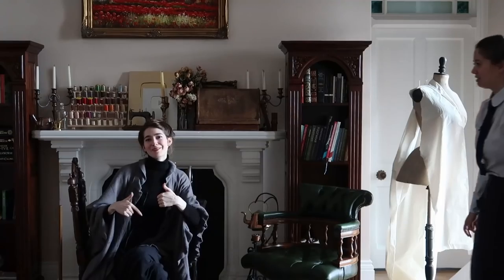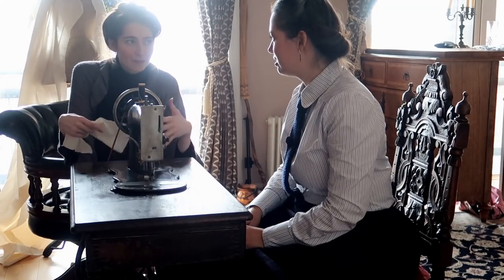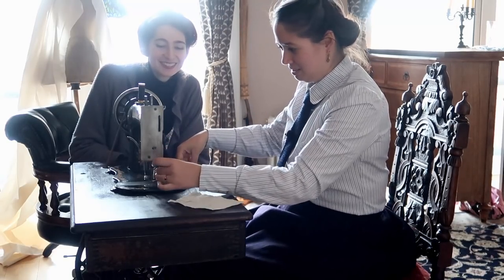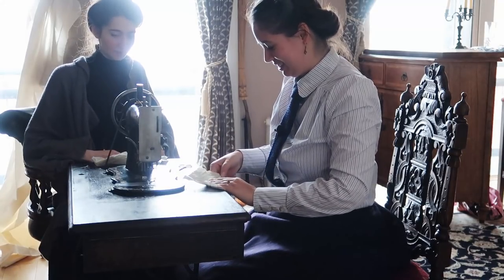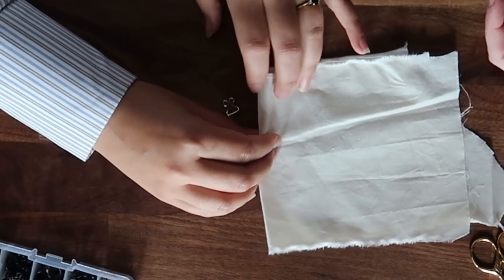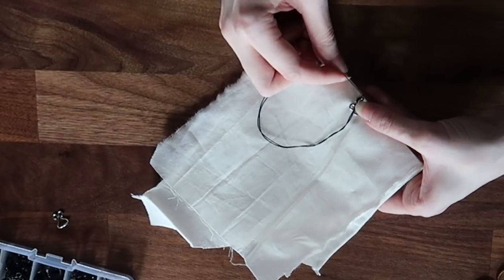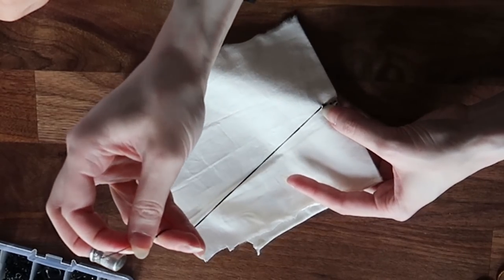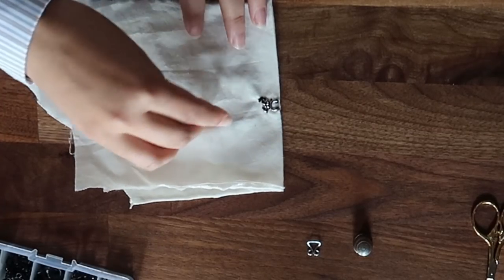Skill Swapping With Bernadette Banner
Witness the Shenanigans of Skill Swapping with one Miss Bernadette Banner.
Where I learn that sewing on a treadle machine, isn't just as easy as pushing a pedal down and will I be able to convince Bernadette hand sewing closures aren't the Devil after all.

If you are not yet familiar with the delight that is @bernadettebanner, you can find her channel over

0:00 Intro
1:21 Sewing on a threadle machine
14:42 Are closures the Devil?
33:49 Bloopers

Here you can find the costume books we use for reference or patterns, favorite sewing tools and our vlogging gear.

(We do not take costume commissions)

Intro photo by Jan-Willem Bullee